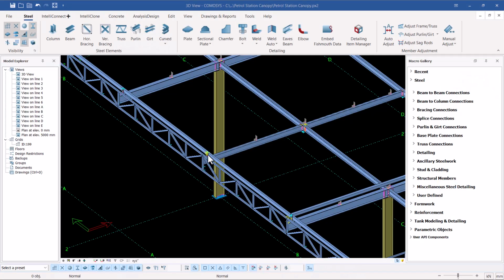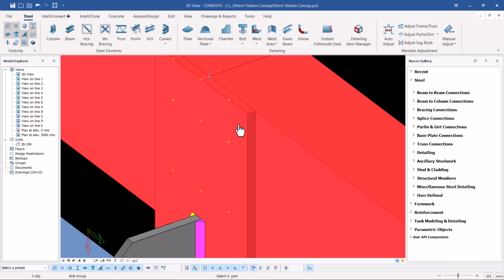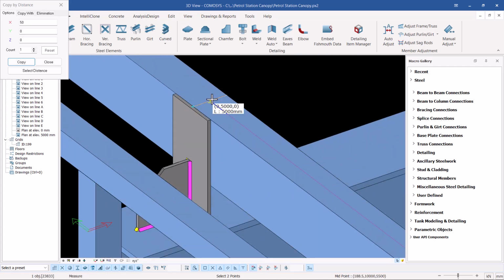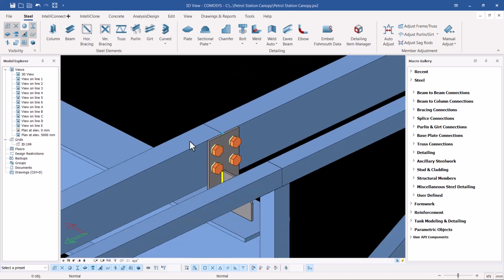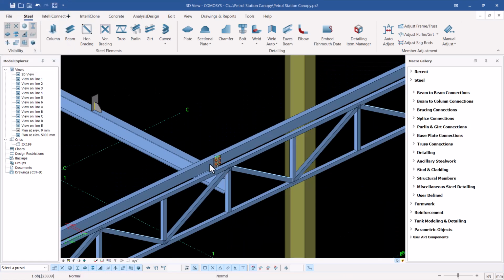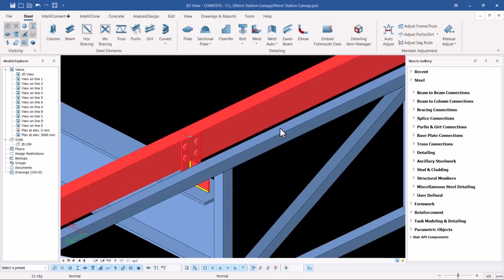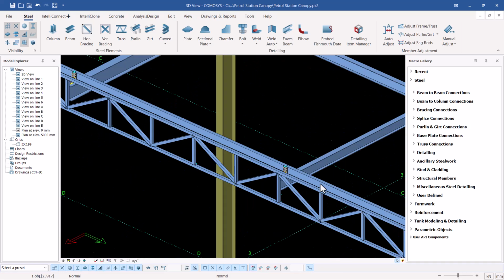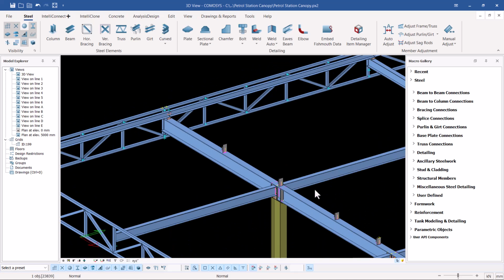Creating Petrol Station Canopy _ Part 12 | COMOSYS